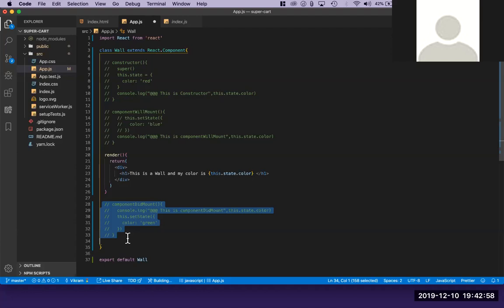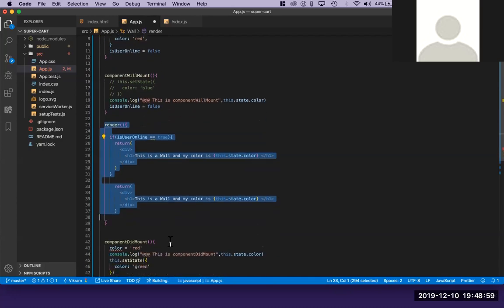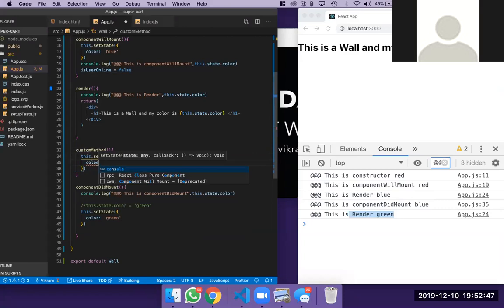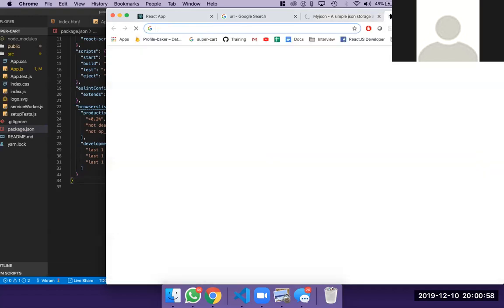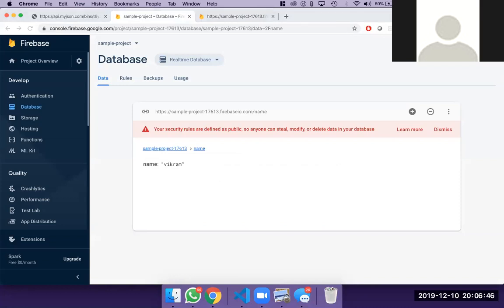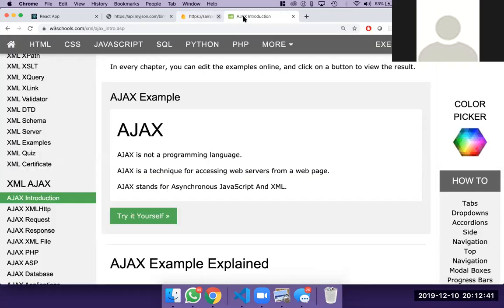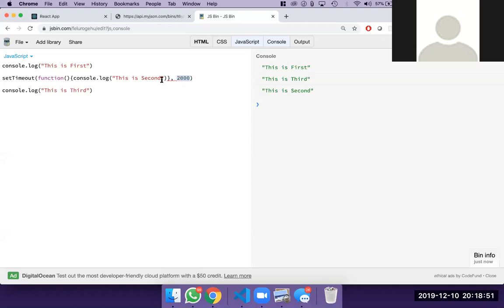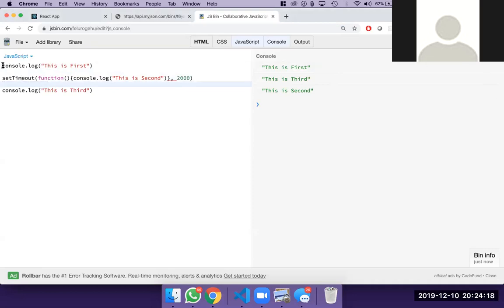Day 9 of Frontend Developer Training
API
Ajax
Callback